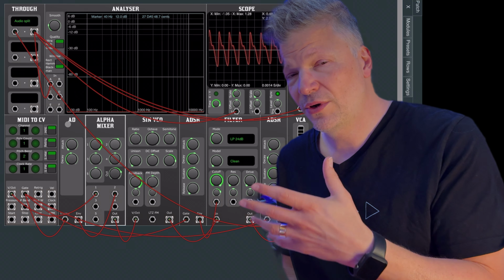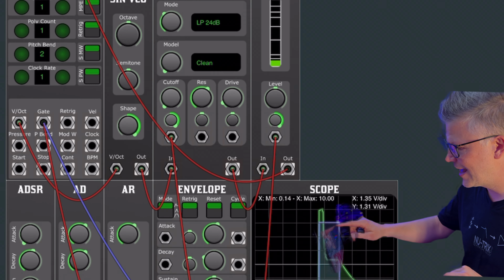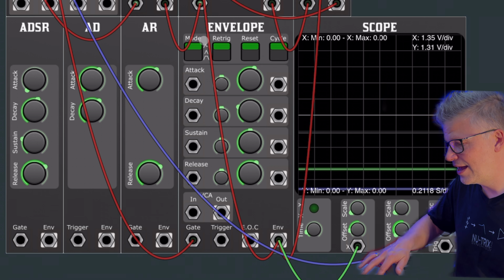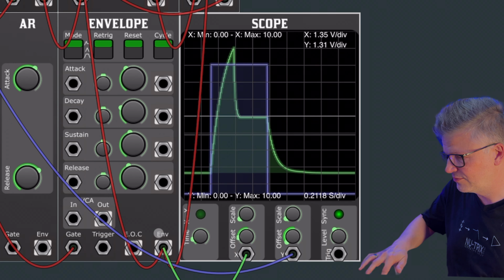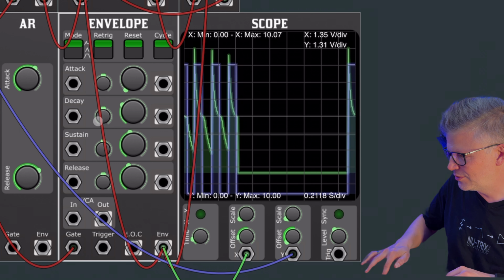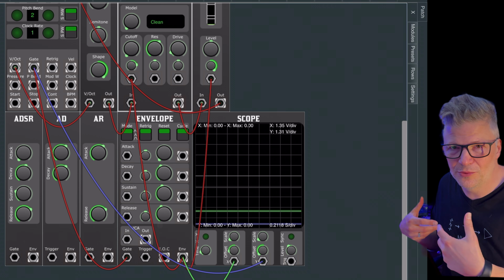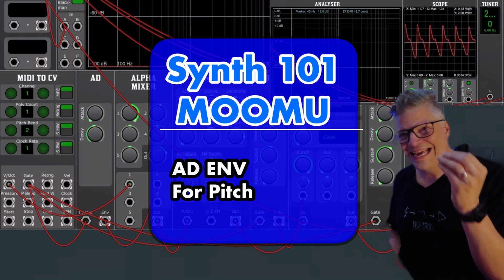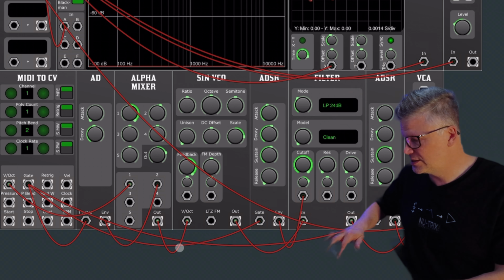Free synth course (2 of 5) ADSR, AD & AR in MOOMU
Free Synth 101 course - Part 2 of 5: Envelopes, ADSR, AD & AR explained using MOOMU modular synth by @Studio6plus1 ​
Welcome to our beginner-friendly guide on synthesis! In this video 2 of 5, we explore the fascinating world of modular synthesis using the MOOMU modular synthesizer. Whether you're a musician curious about how synthesizers work or someone eager to dive into creating your own sounds, this video is the perfect starting point.
We'll break down the basics of synthesis, explaining how sound is generated and controlled in a synthesizer. You'll learn about the envelopes, and how they interact to shape the sound. Our focus will be on using modular software to build and understand the structure of a synthesizer.
Throughout the video, we'll discuss various types of envelopes, such as ADSR (Attack, Decay, Sustain, Release), and demonstrate how they influence the sound. We'll also show you how to manipulate sound using voltage control and the importance of understanding the depth and shape of envelopes to create dynamic musical expressions.
By the end of this video, you'll have a solid foundation in synthesis, ready to explore and experiment with your own musical creations. Whether you're interested in crafting unique sounds or simply understanding the technology behind your favorite electronic music, this tutorial is designed to enlighten and inspire.
Join us on this sonic journey and unlock the potential of modular synthesis!

00:00 Introduction to ENV in MooMu
01:42 How envelopes work?
06:03 Exploring Sound decay
06:36 Exploring Sound design techniques
10:12 Combining Env & key tracking